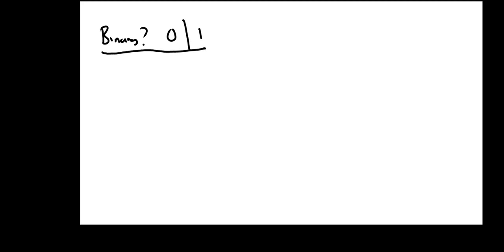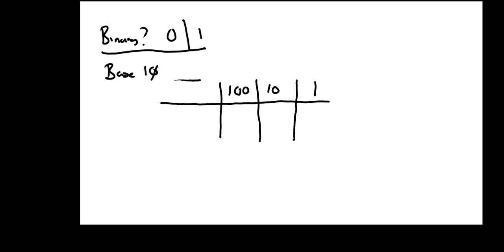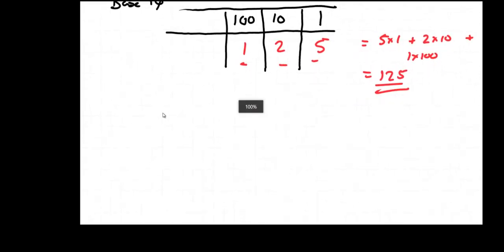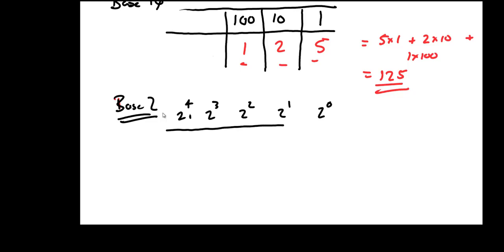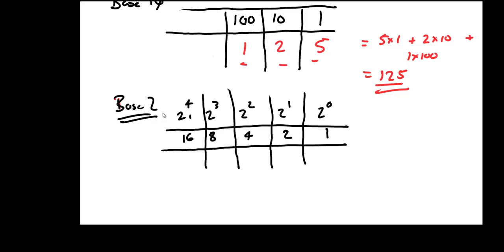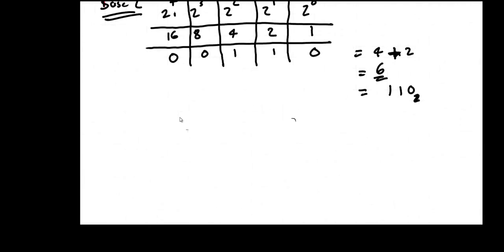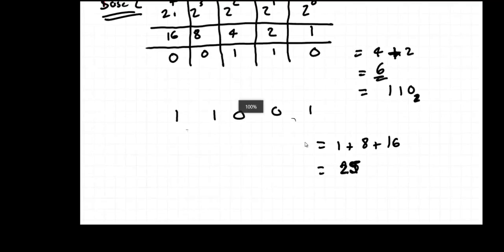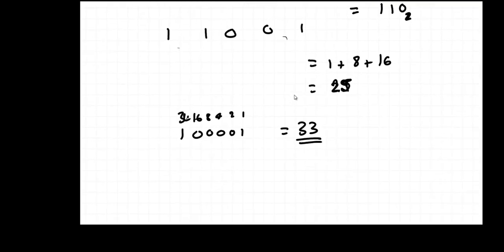Introduction to Binary